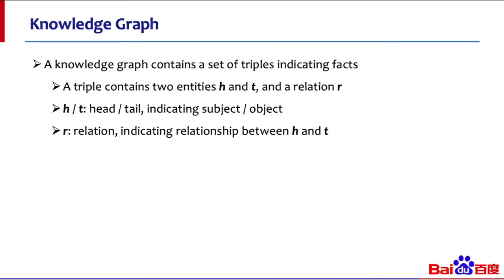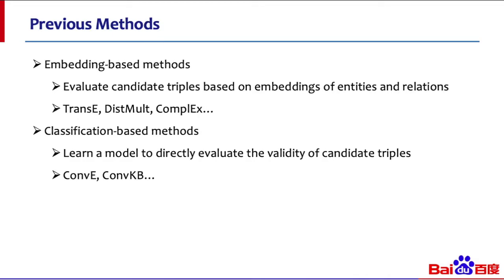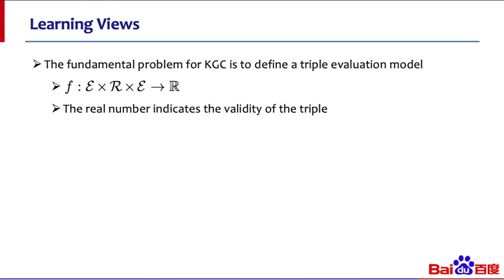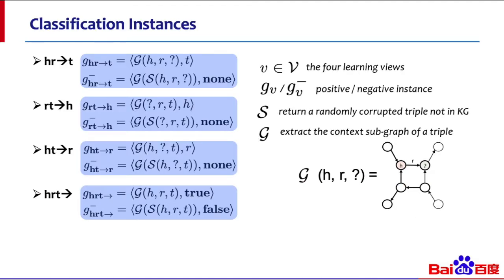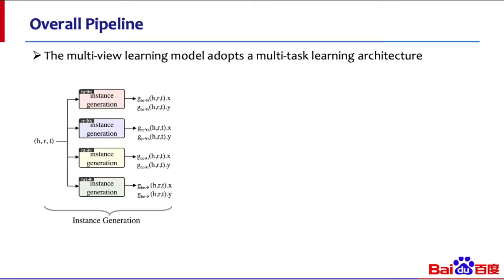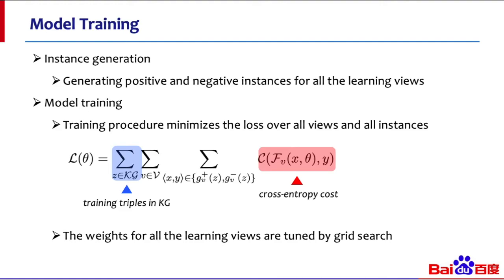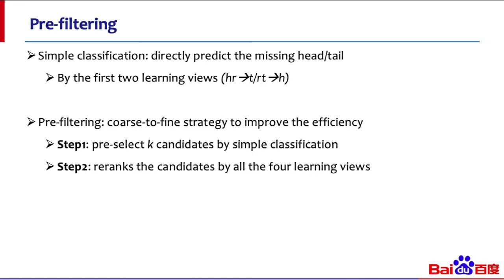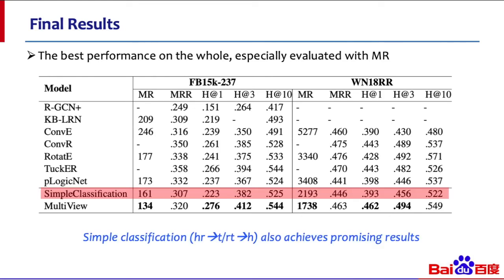Multi-view Classification Model for Knowledge Graph Completion